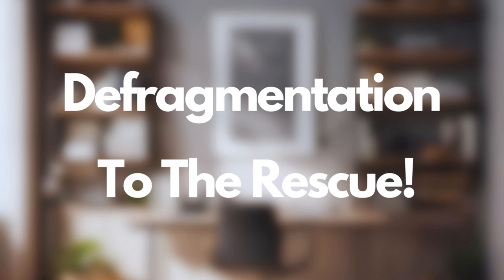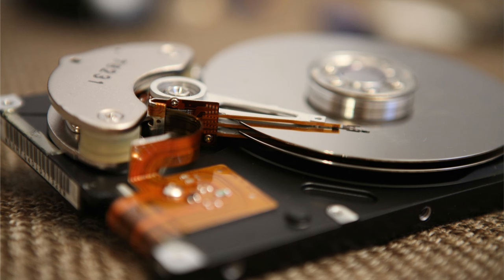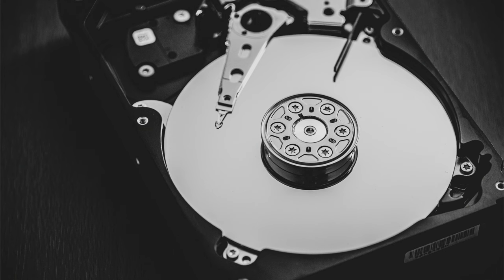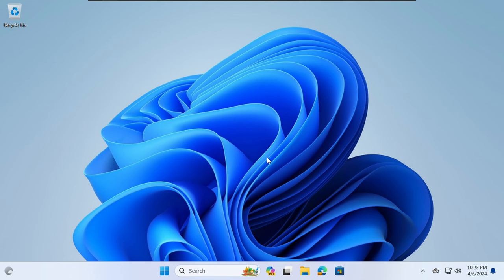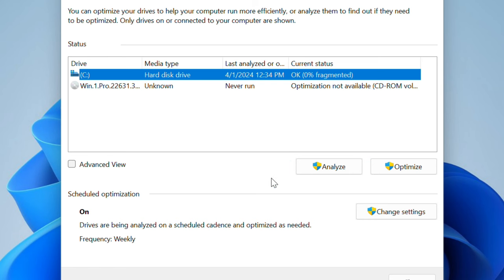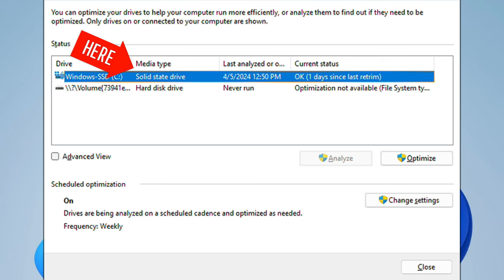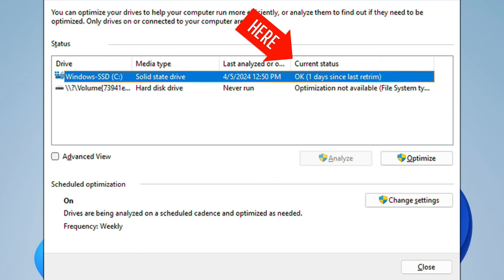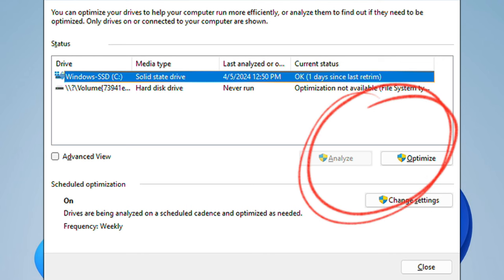Maximizing Drive Performance: Optimize Vs Defragment for Faster Speeds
In this video, I explain the difference between Defragmenting and Optimizing your Drives. I answer the question, How to Optimize Your SSD? and How to Defragment Your HDD?  I also examine the benefits of this process and how it works on your Windows machine.

Timestamps:
0:00 Introduction
0:38 Type of Disk Storage
0:47 What is a Hard Disk Drive
1:35 What is Defragmentation
2:15 What is a Solid State Drive
3:05 What is Disk Trimming
3:28 Defrag an HDD
4:19 Optimize an SSD